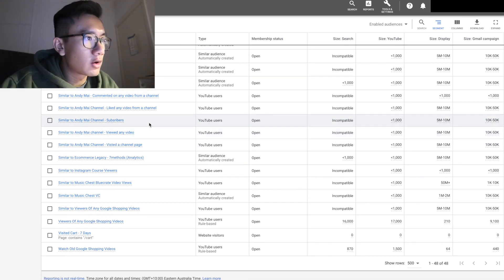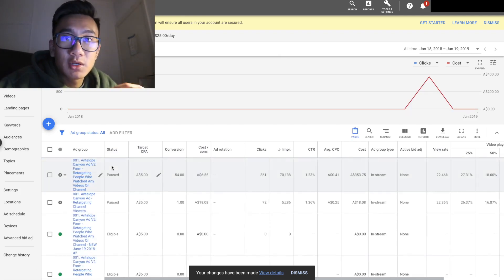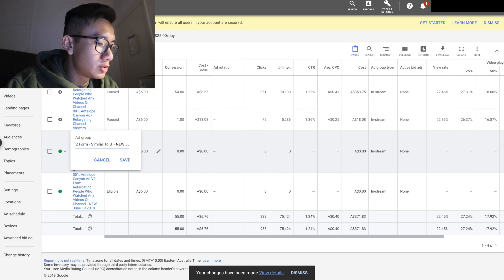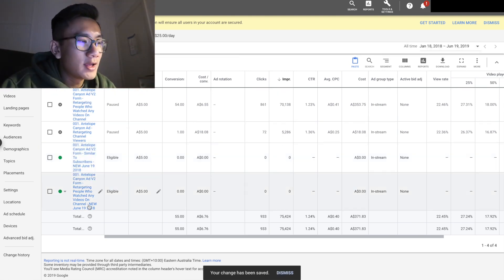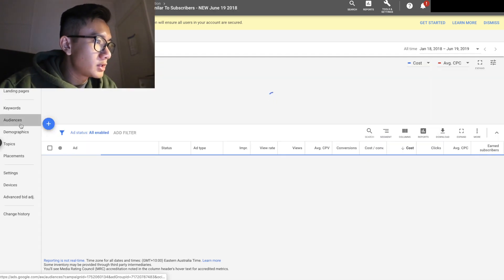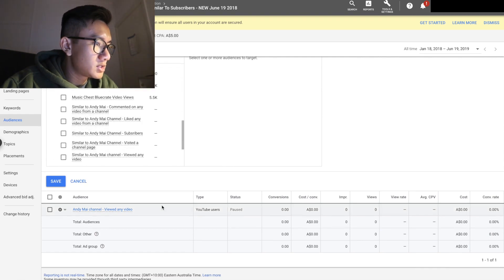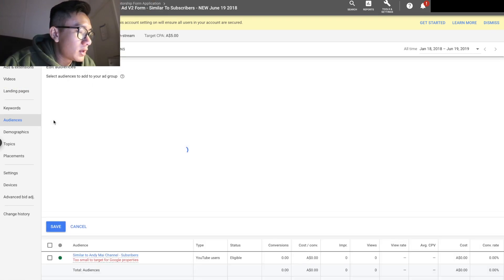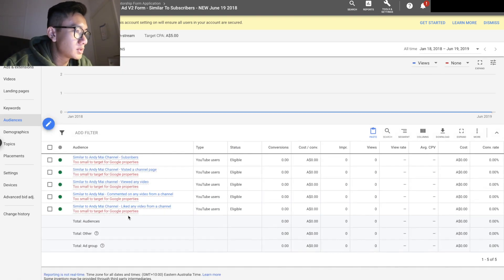Google Adwords Similar Audience's LLA (Look-Alike Audience) Walkthrough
A lot of people do not know this but Google Adwords offers LLAs (Similar Audience) similar to Facebook Ads and it yields very high conversion rates :)

Answering ALL Questions, Mentorship Requests, Video Requests, Help
- @andyqmai (instagram)